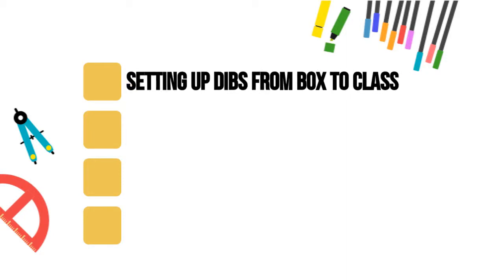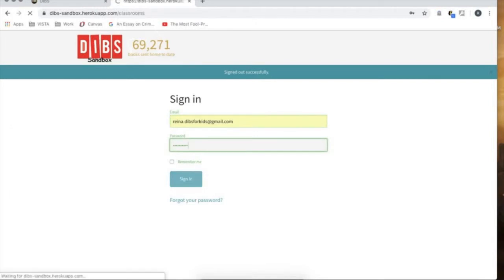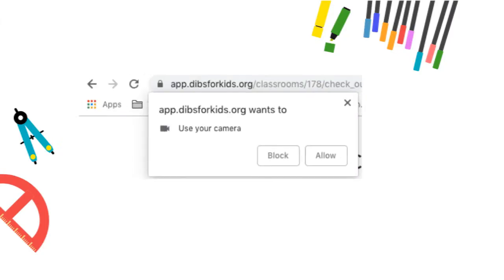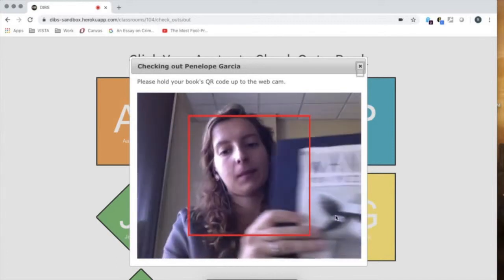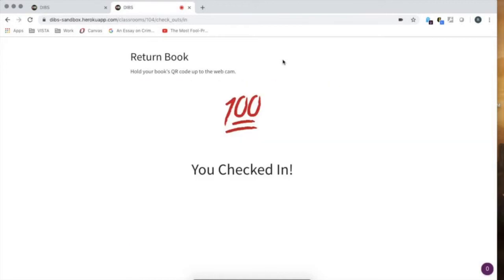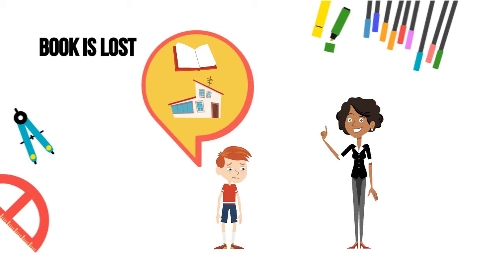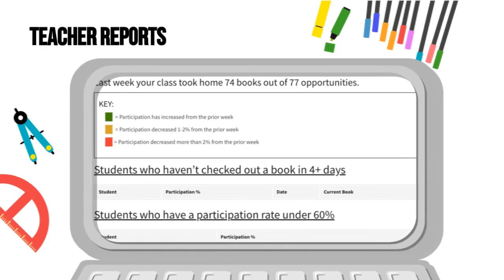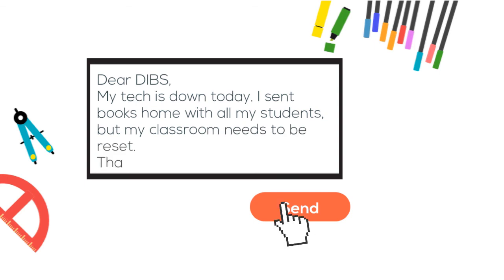DIBS Certification: DIBS Technology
Learn to bookmark your DIBS computers and see the tech in action!